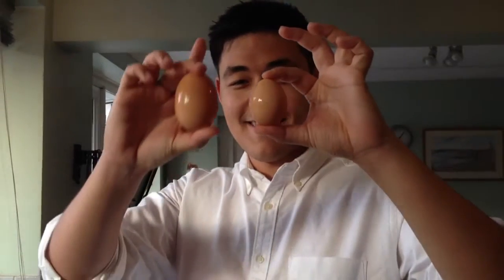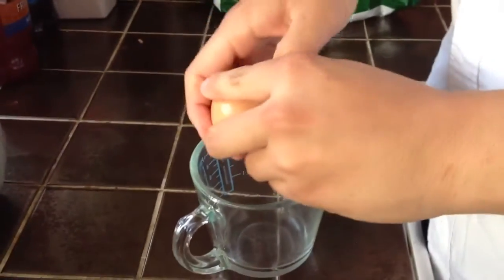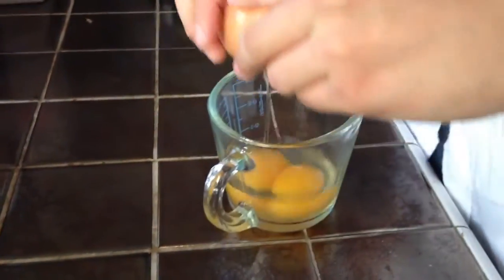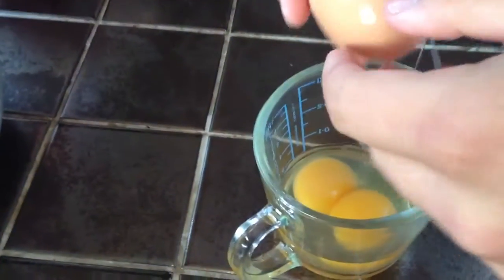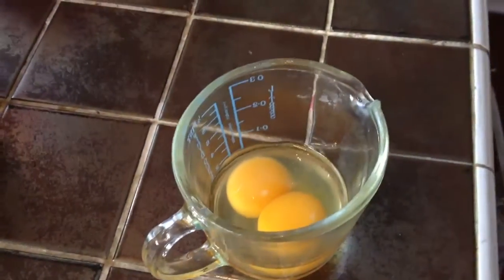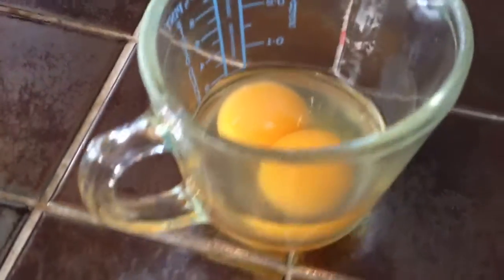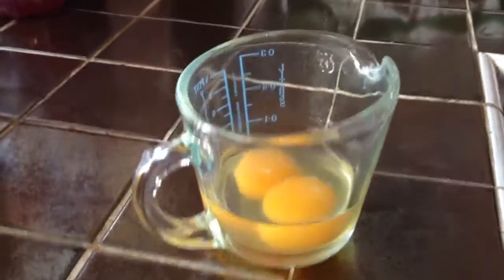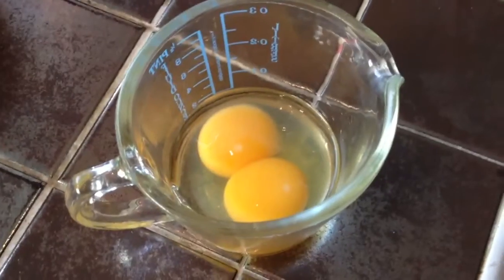An enormous egg and a suspected double yolker!